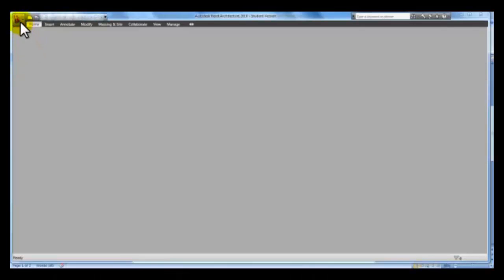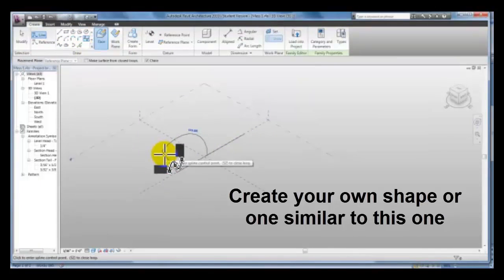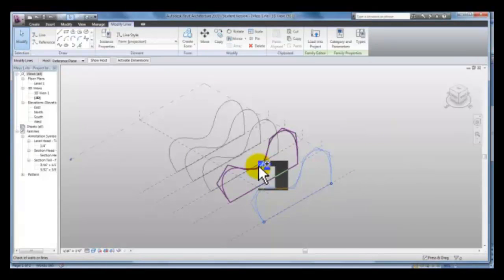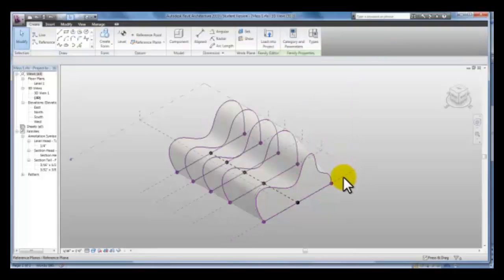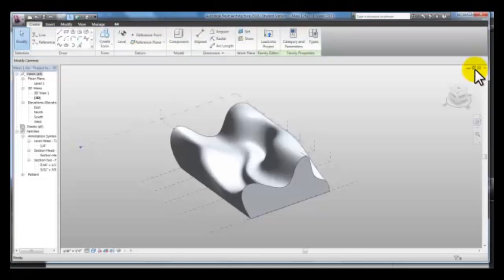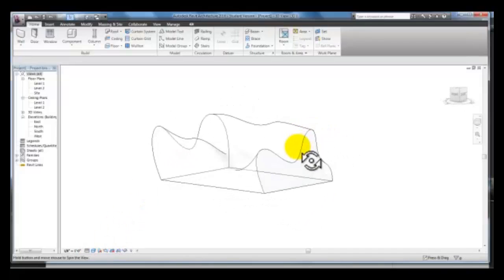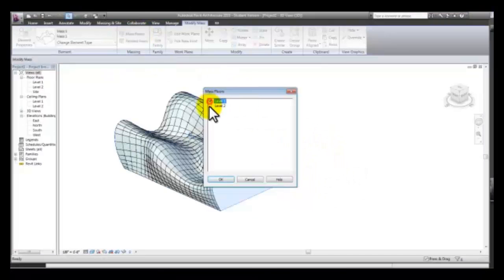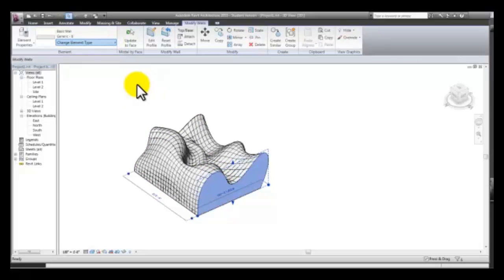Mass Model Assignment 15